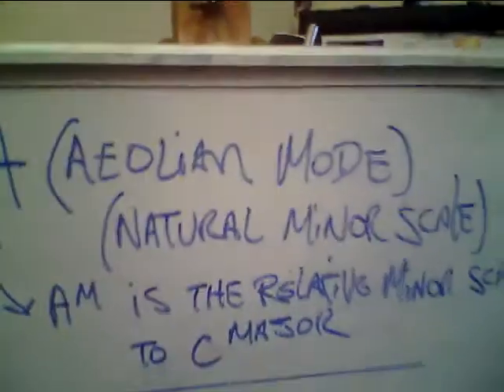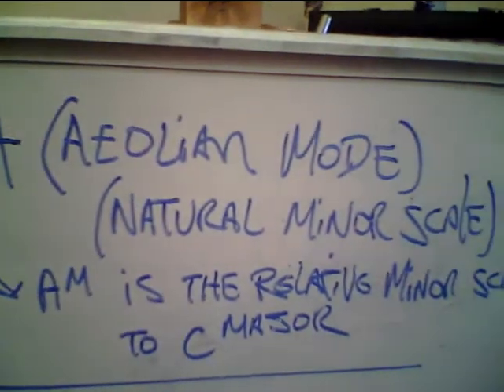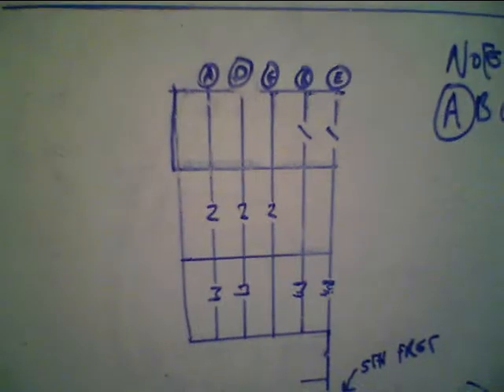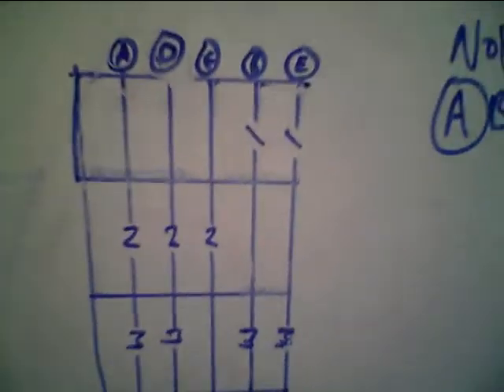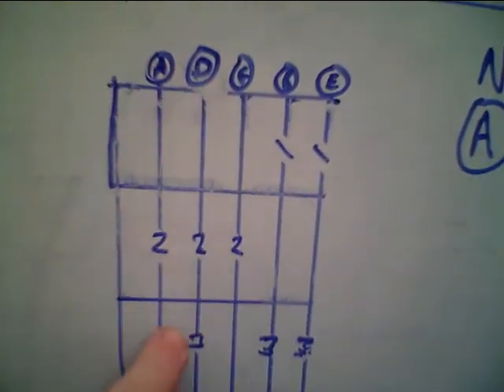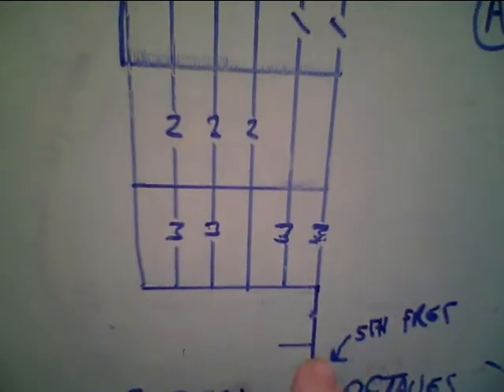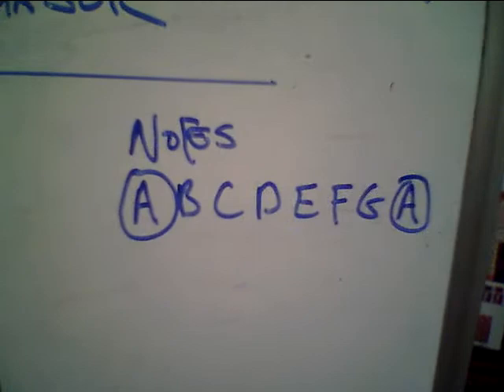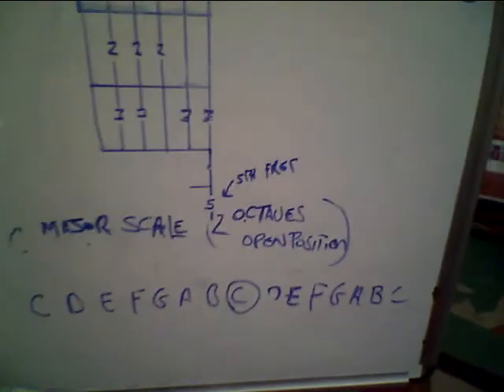GUITER LESSON [PART 3] OPEN POSITION OF CMAJOR SCALE [A AEOLIAN MODE] [Aminor SCALE]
THE [ A-MINOR SCALE,] ALSO KNOWN AS THE [ A AEOLIAN MODE ] IS ANOTHER MODE FOUND WITHIN THE CMAJOR SCALE OPEN POSITION.  IT HAS IT'S OWN TONAL QUALITY, INDIVIDUAL TO IT-SELF EVEN THOUGH IT SHARES THE SAME NOTES AS THE CMAJOR.
              NOTES OF CMAJOR:{CDEFGABC}   NOTES OF AMINOR:{ABCDEFGA}.  SAME NOTES JUST A DIFFERENT STARTING AND ENDING POINT.
    EVERY MAJOR SCALE HAS A RELATIVE MINOR SCALE [THE 6TH NOTE] AND THE AMINOR IS THE RELATIVE MINOR SCALE TO THE CMAJOR.